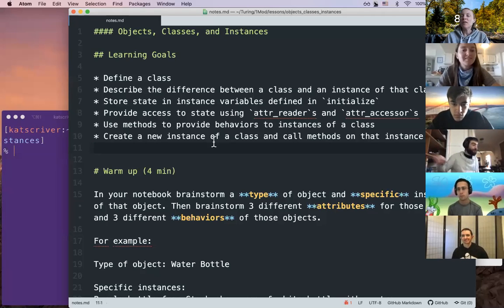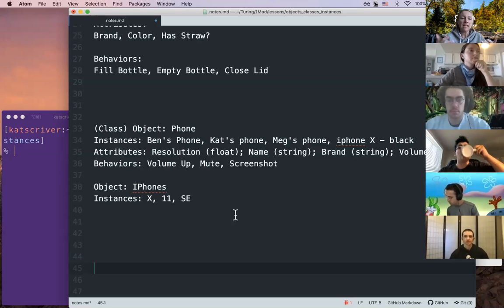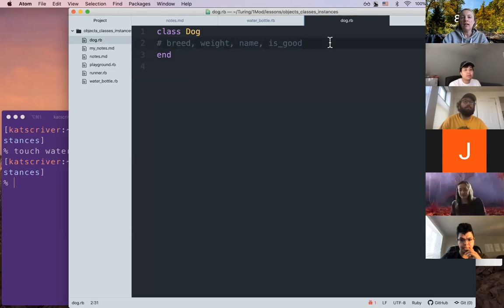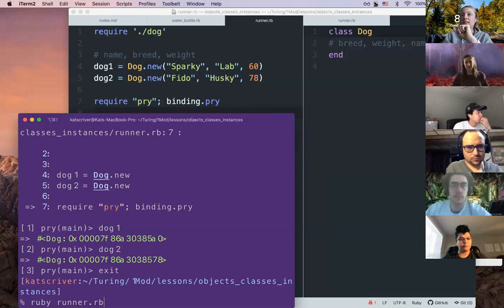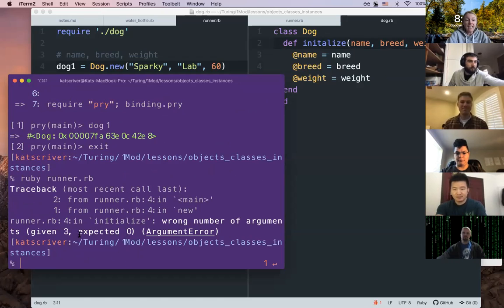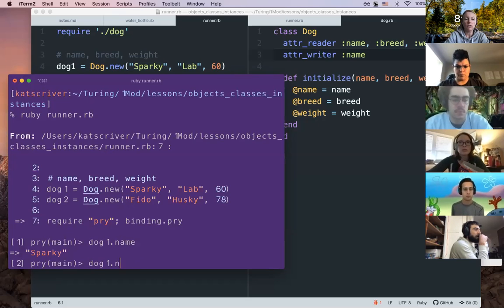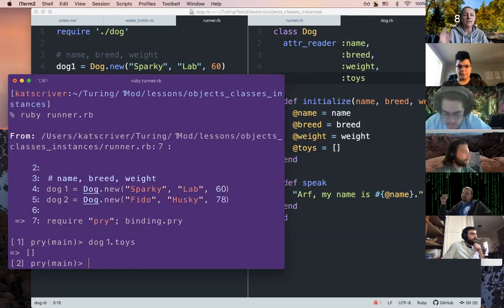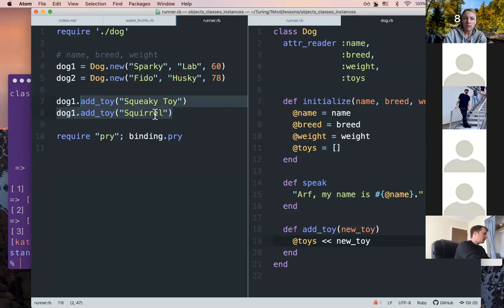Objects, Classes, Instances